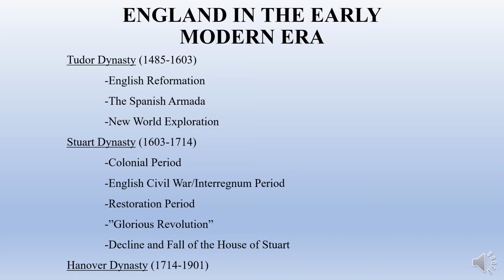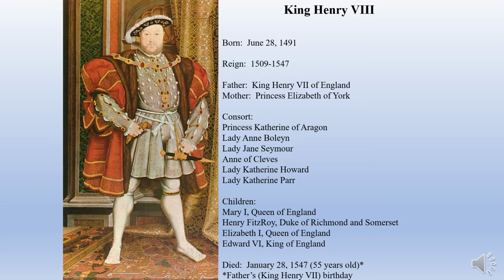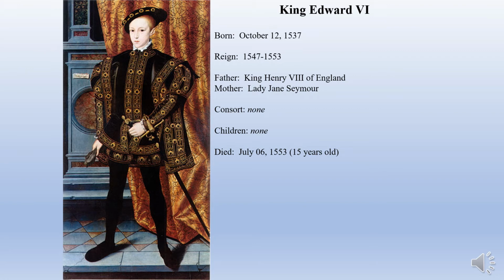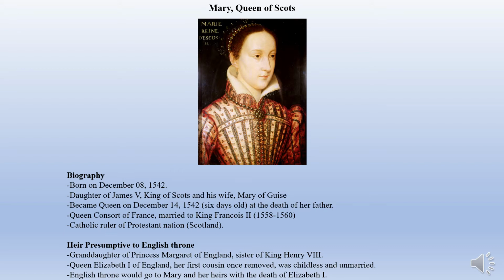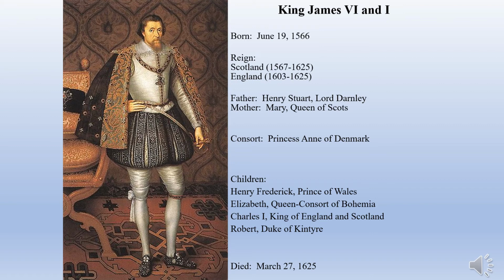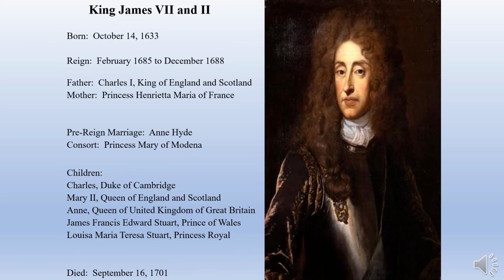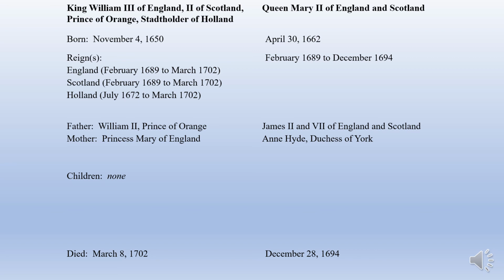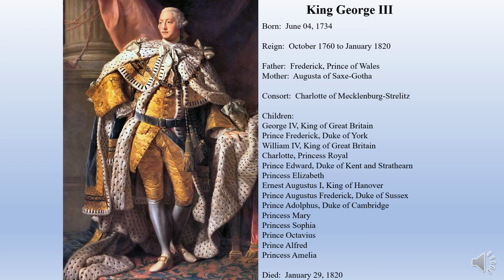The Colonization Period: England in the Early Modern Era